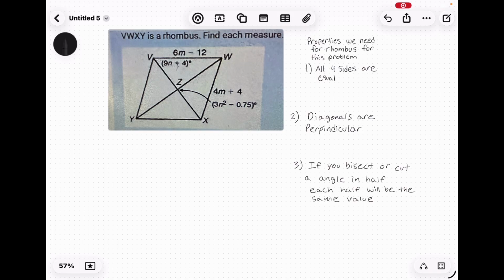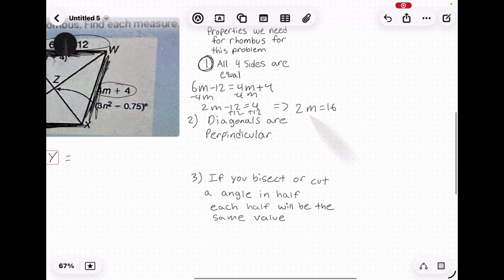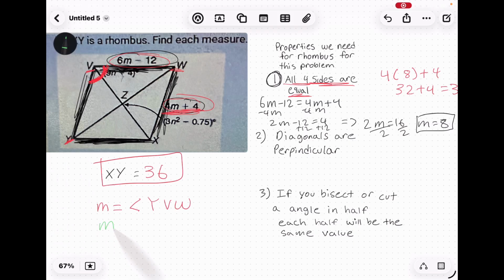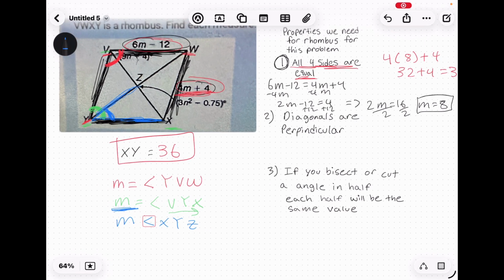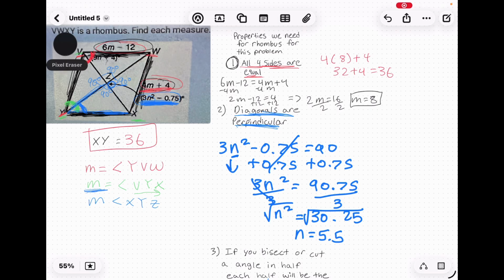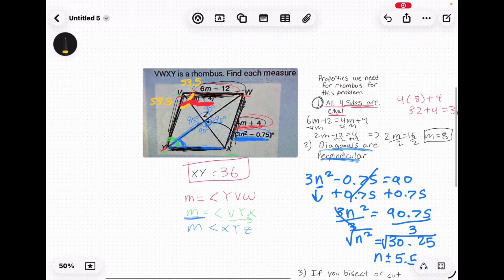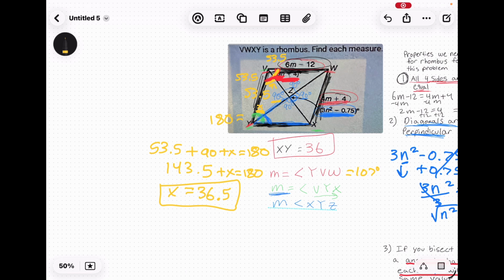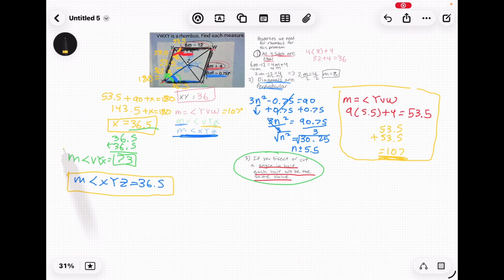That one Rhombus Problem that’s bothering me, along with its properties.